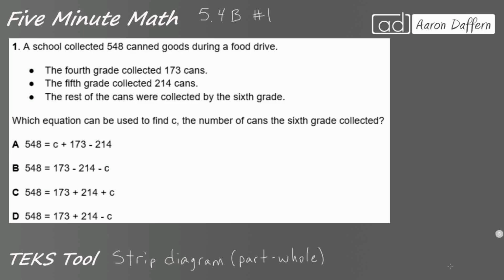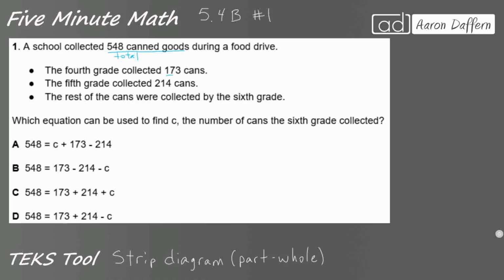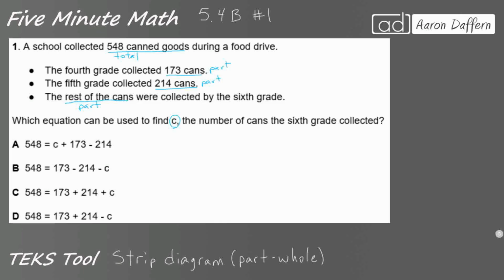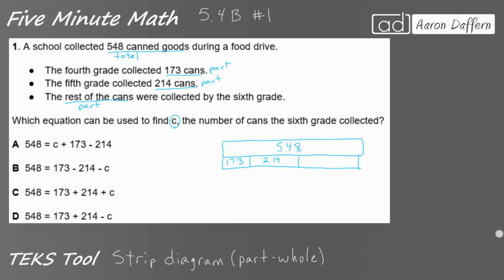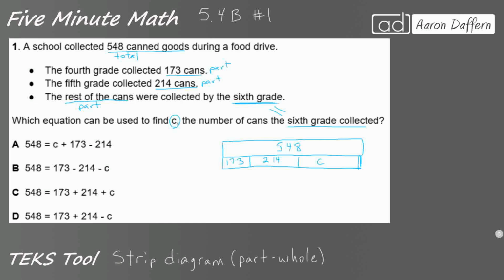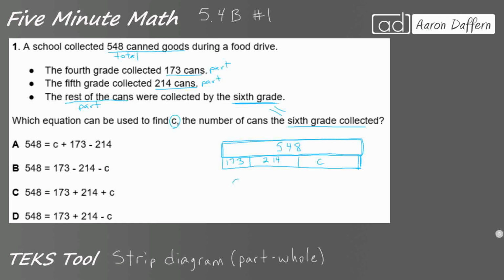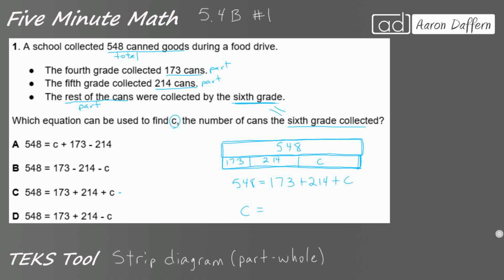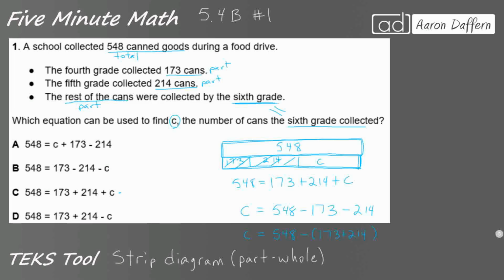TEKS Tools Strip Diagram: Part-Whole (5.4B #1)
Learn how to use strip diagrams to solve problems involving part-whole relationships. More information about 5th grade TEKS Tools can be found